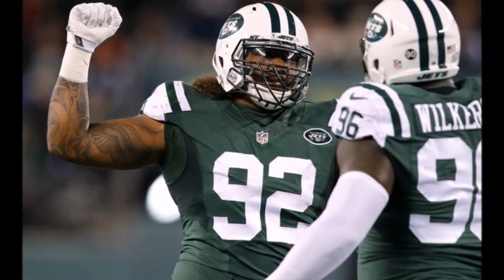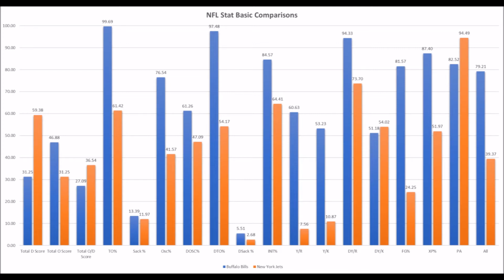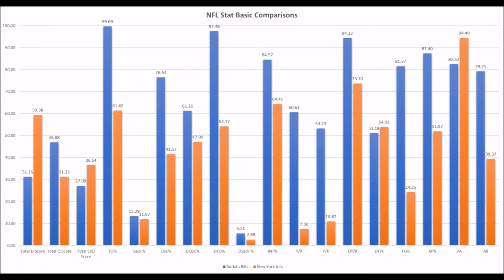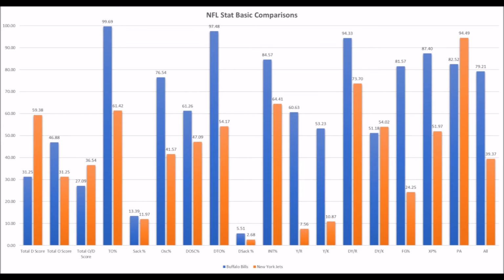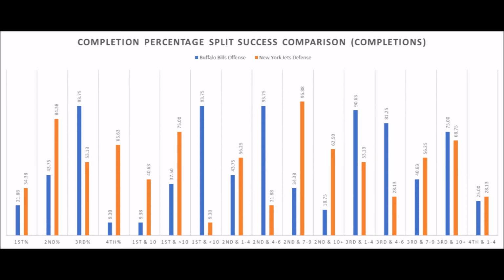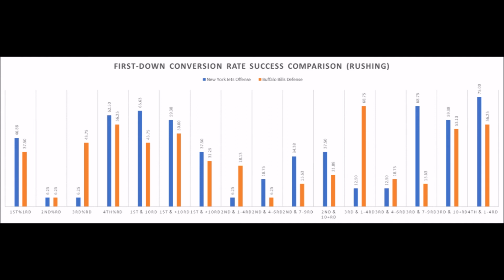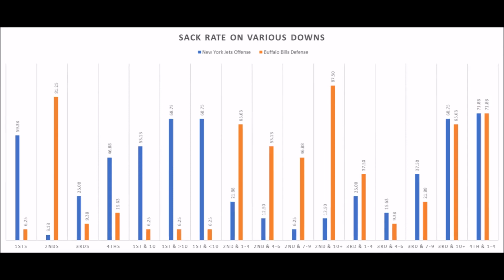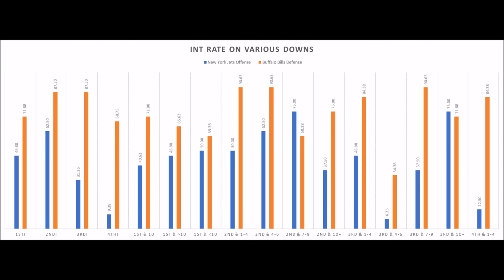Buffalo Bills vs New York Jets NFL Week 9 Analytics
An extended look at the Buffalo Bills vs. New York Jets Week 9 matchup based on analytics.

XP%: Extra point percentage compared to all teams since 1998.

40-49: Field Goal percentage of 40-49 yards compared to all teams since 1998.

50+: Field Goal percentage of 50+ yards compared to all teams since 1998.

Artist : Otis McDonald
Title : Not For Nothing
Genre : Hip Hop & Rap
Mood : Funky